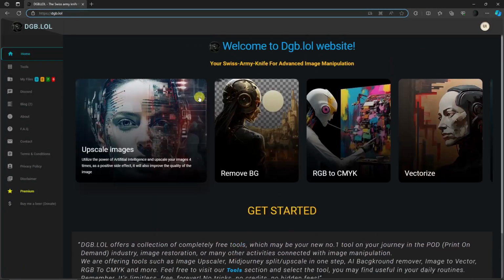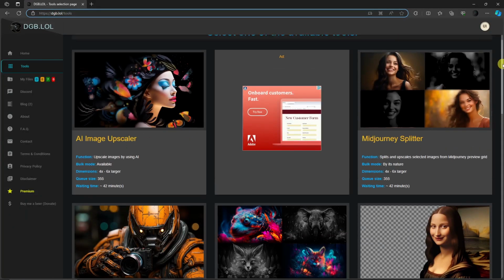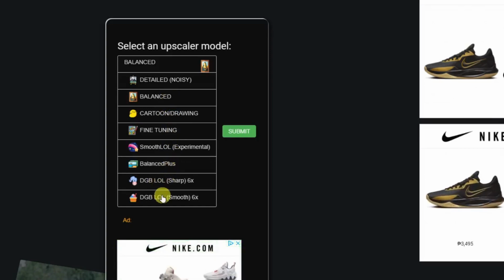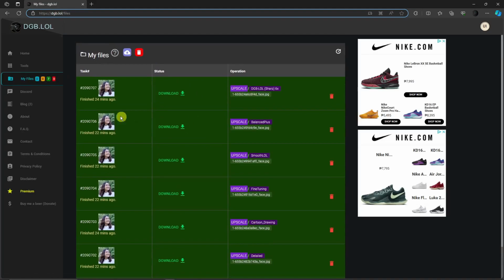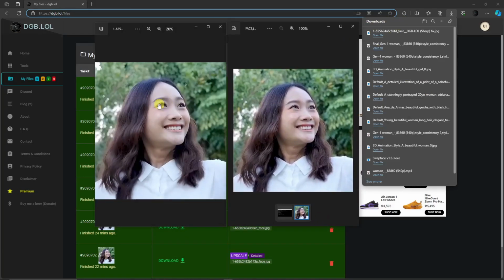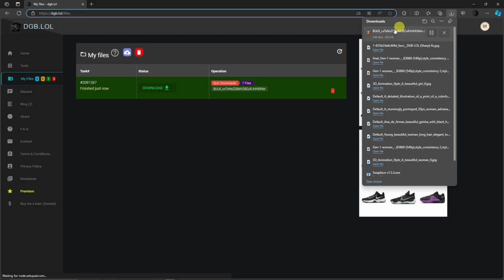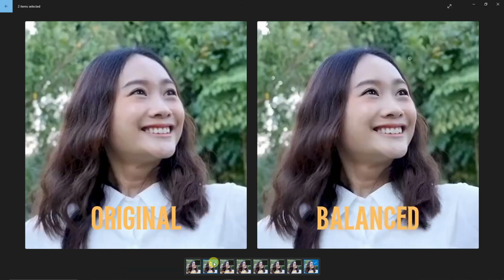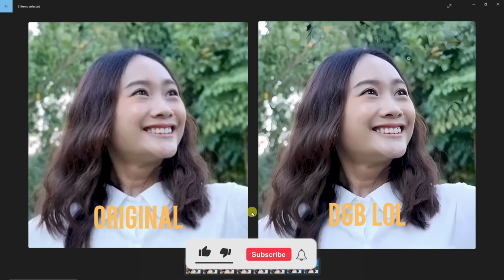How To Use Ai BEST Image Enhancer And Bulk Upscale images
Enhance your image quality effortlessly with our tutorial on "How To Use AI Image Enhancer And Bulk Upscale Images." In this comprehensive guide, we explore the world of AI image upscaling, providing insights into the best practices for enhancing image resolution in bulk. Whether you're a designer, photographer, or anyone looking to improve image quality, this tutorial is tailored for you.

Unlock the creative possibilities of AI image upscaling as we guide you through the steps to enhance your images efficiently. Whether you're interested in a free AI image upscaler or want to upscale midjourney images for print on demand, this tutorial covers it all.

Elevate your image quality and optimize your workflow with the best AI image enhancer.